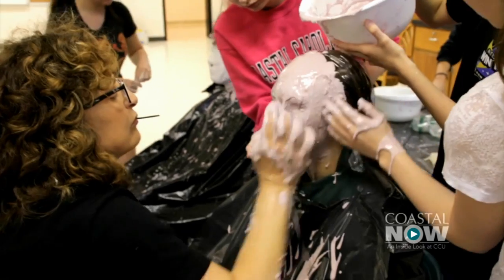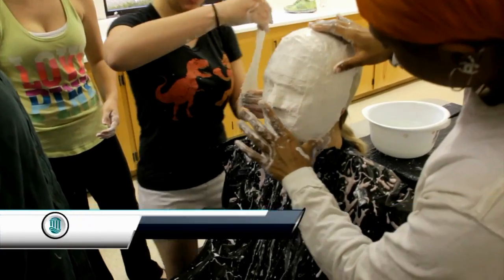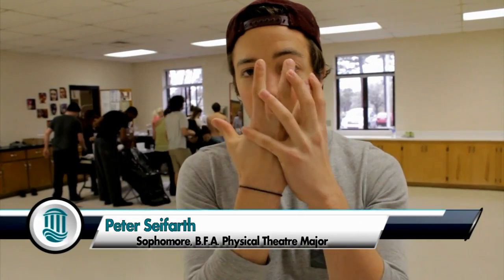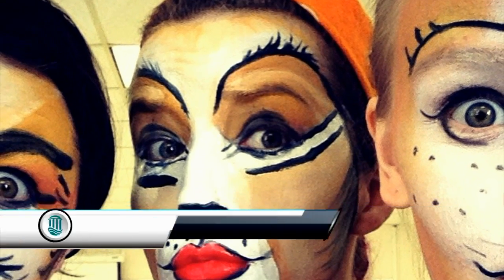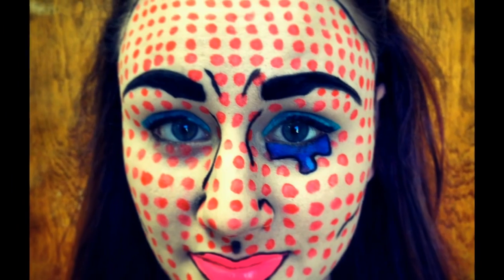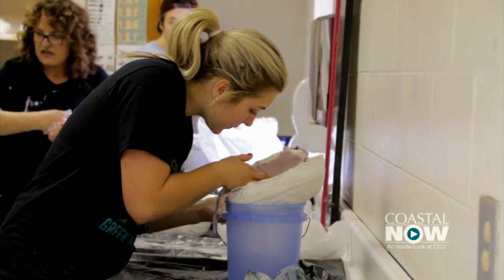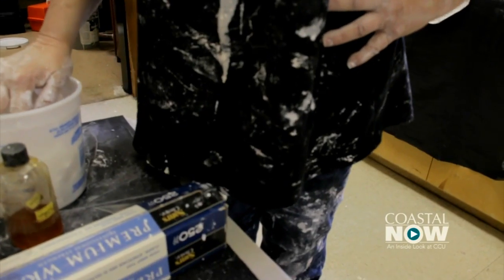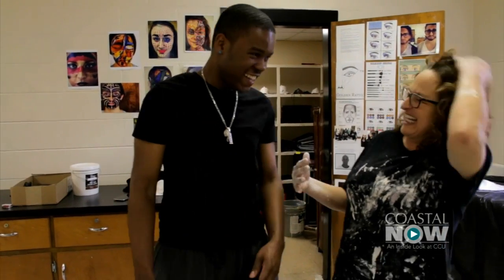Coastal Now - THEA 230 Complete Stage Makeup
Coastal Carolina University is a dynamic, public comprehensive liberal arts institution located in Conway, just minutes from the resort area of Myrtle Beach, S.C. The University offers 65 areas of study toward the baccalaureate degree and seven master's degree programs.